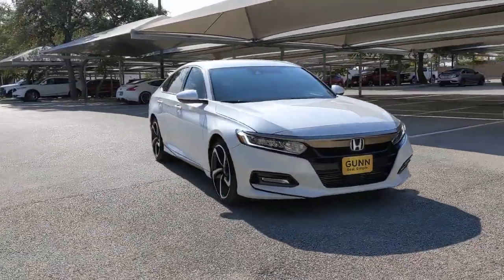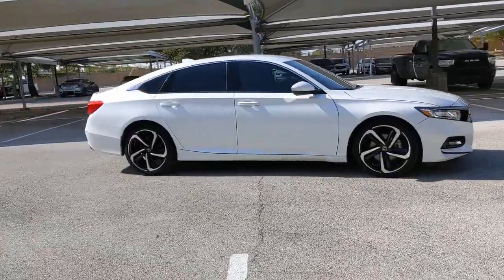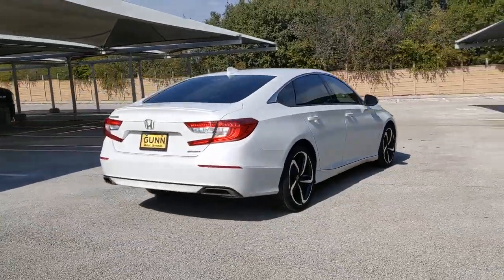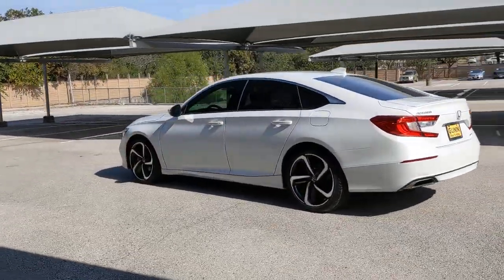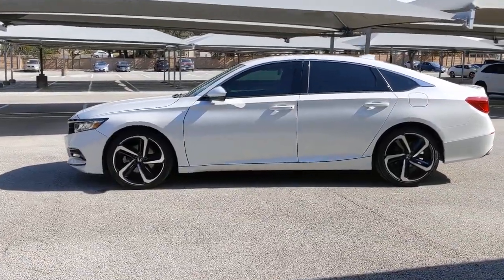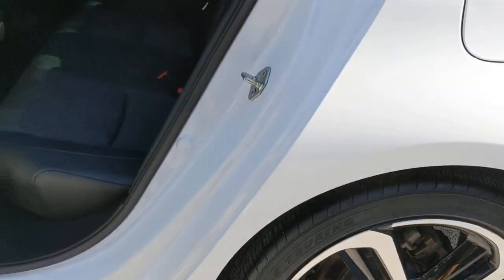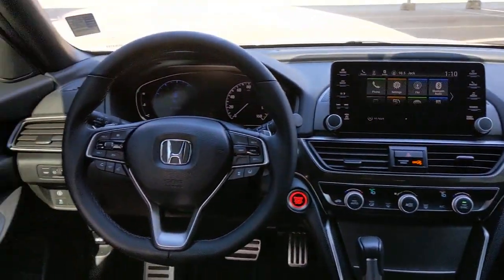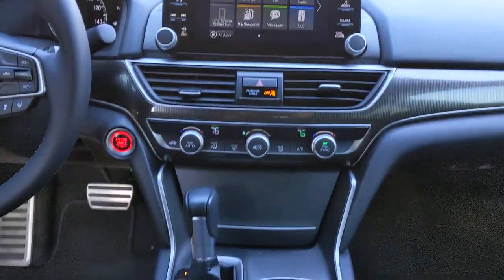2019 Honda Accord Sedan San Antonio, Austin, Houston, Dallas, Boerne, TX ACV1830A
2019 Honda Accord Sedan
2019 Honda Accord Sedan Sport 1.5T - Stock#: ACV1830A - VIN#: 1HGCV1F35KA107565

Gunn Acura
11911 IH 10 W

Alloy Wheels, Audio Package, Backup Camera, Bluetooth, CarPlay, Heated Seats, Leather Seats, Multi Zone Climate Control, Forward collision: Collision Mitigation Braking System (CMBS) + FCW mitigation, Wheels: 19 Machine-Finished Alloy w/Black Inserts.CARFAX One-Owner.Platinum White Pearl 2019 Honda Accord Sport CVT FWD 1.5T I4 DOHC 16V Turbocharged VTEC Sport